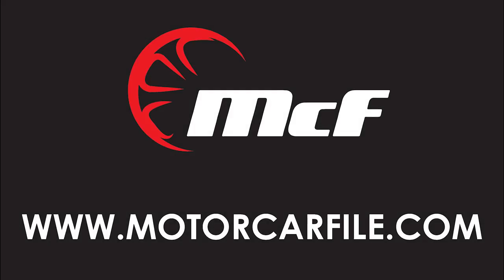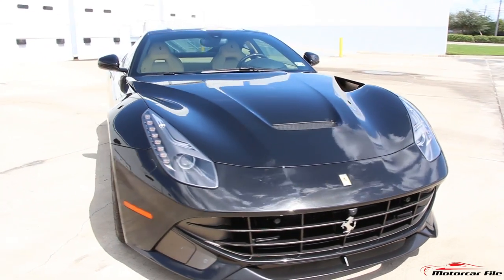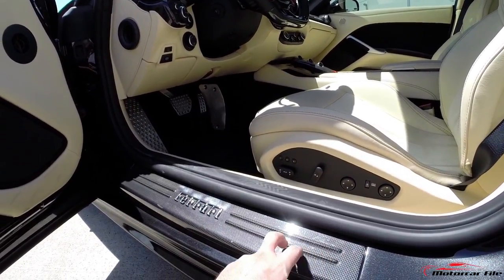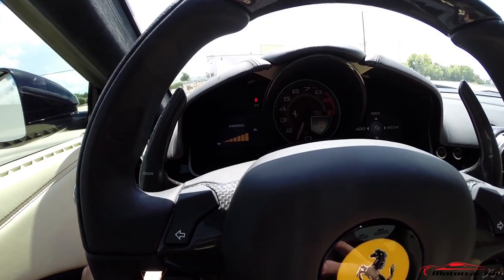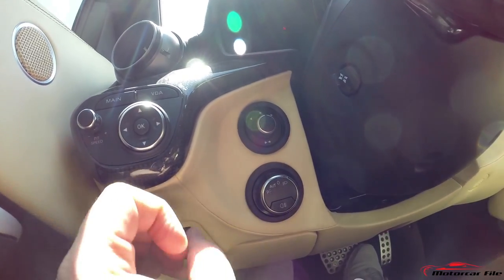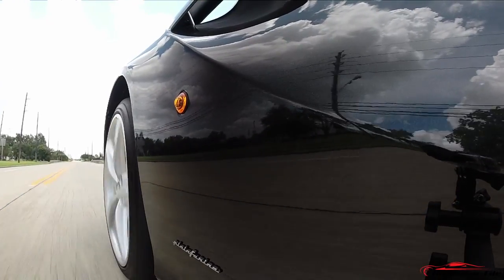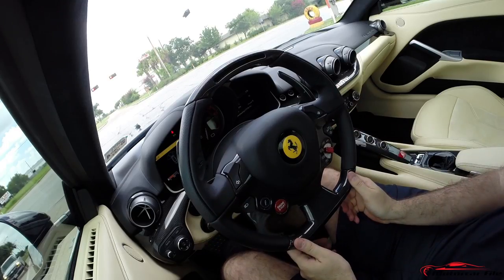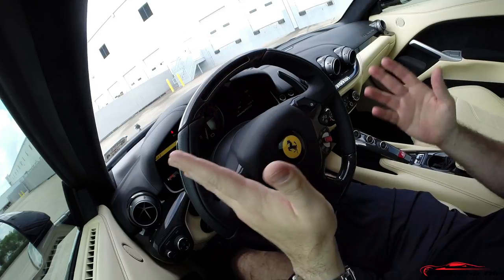2014 Ferrari F12 Berlinetta - Review in Detail, Start up, Exhaust Sound, and Test Drive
Welcome to MOTORCAR FILE! -- In Depth Reviews, Exhaust, Engine, Interior, Exterior, Comparisons, Specs, & News — ALL things automotive!

2014 Ferrari F12 Berlinetta -- Specs:

MSRP As Shown :  $390,200

Capacity - 6.3L V12
Power  - 731hp @ 8250rpm
Torque  - 509lb-ft @ 6000rpm
0-62mph - 3.1 sec
0-124mph - 8.5 sec
Top Speed - 211mph +
Consumption - 15.7mpg combined est.
Length  - 15'-2"
Width  - 6'-5"

*** Correction, during the introduction just before previewing the engine/exhaust sound, at one point we say 740HP, we mean to say 730HP (731hp actual).

In this in-depth review we cover the 2014 Ferrari F12 Berlinetta.  This will be a detailed overview of all features, functions, and details.  We will also test drive the car and provide our personal experience behind the wheel!

In addition we will provide exhaust & engine sounds, and start up procedures.  The in-depth portion will focus detailed usage of all infotainment controls, driver controlled dash instruments, climate functions, vehicle dynamics controls, and all gizmos & gadgets that generally can be intimidating.  We hope you can better understand these features and how to use them if you own the car or are in the market for a car like this one.  Further details such as styling cues and distinct body lines will be highlighted so that they may be better appreciated.

*** We just want to be sure this is a personal experience from our point of view.  Often times "in-depth" reviews on YouTube are just audible reproductions of brochures car makers supply.  We don't want to inundate you with dull uneventful details that can be read off a pamphlet. And we will do our best to avoid this for you. ***

MORE ABOUT US:

Mission:
To provide auto enthusiasts and consumers with free, relevant, and useful reviews about all types of cars. These reviews will detail usage, ergonomics, engine details, exhaust sounds and the overall drive of the vehicles. We will also do our best to give you the latest specifications and pricing.